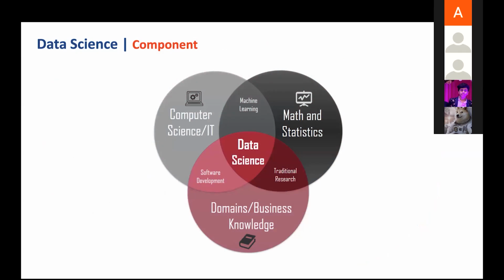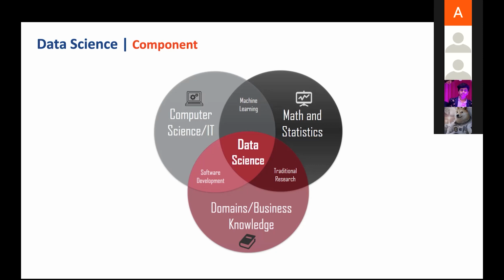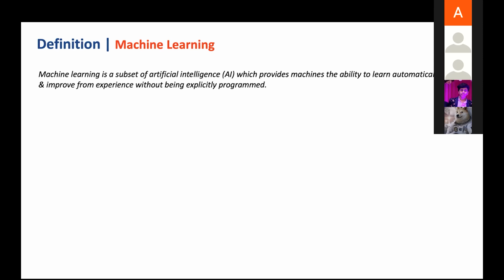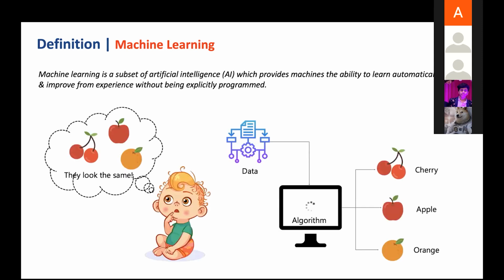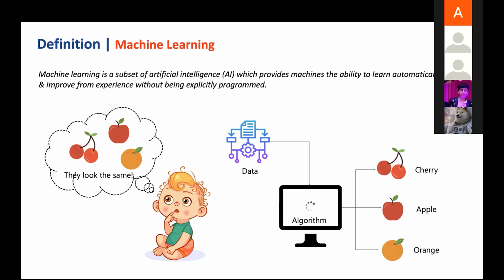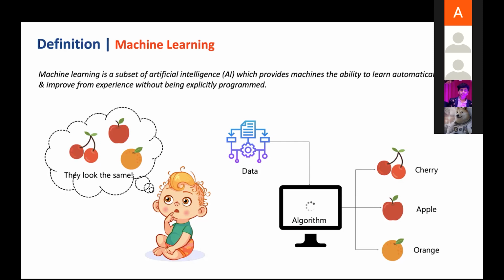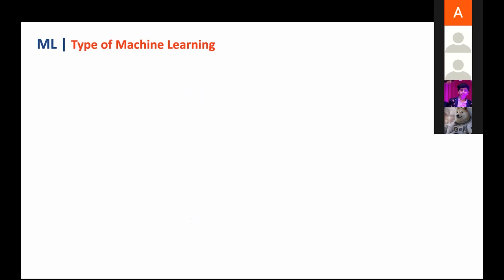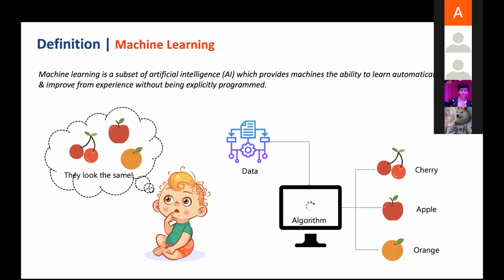Career Pathways | Data Science | Part 3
Data and how to make sense out of it!